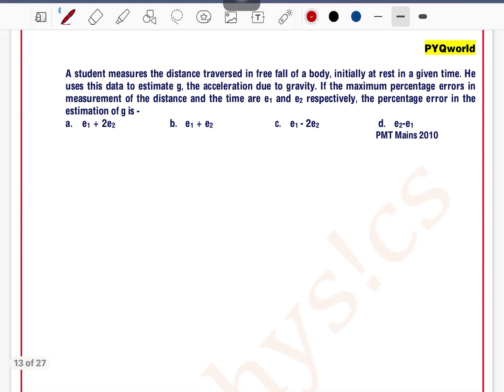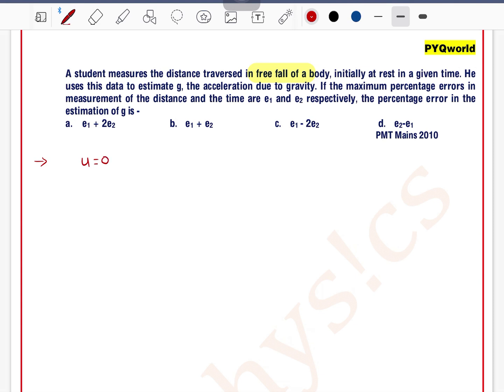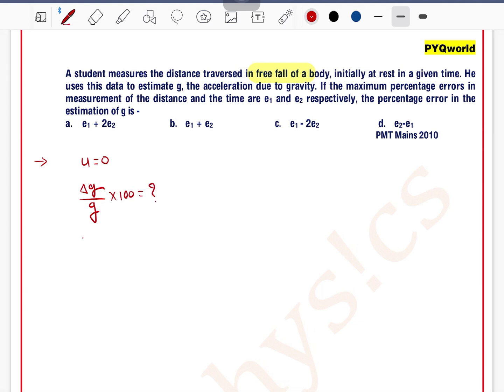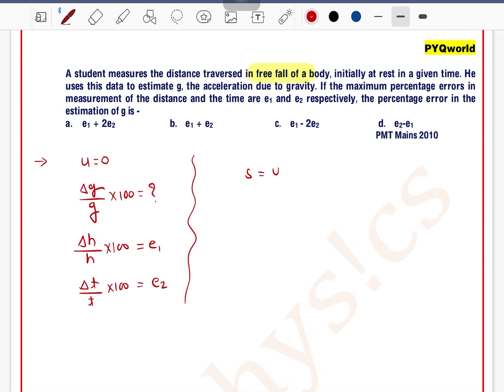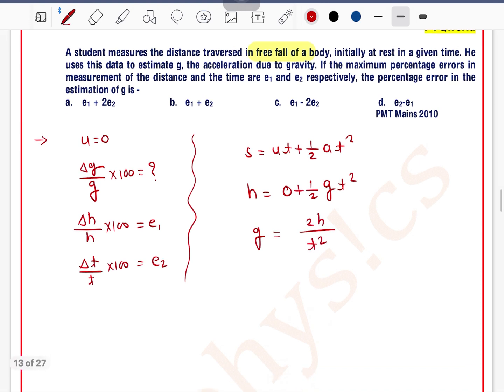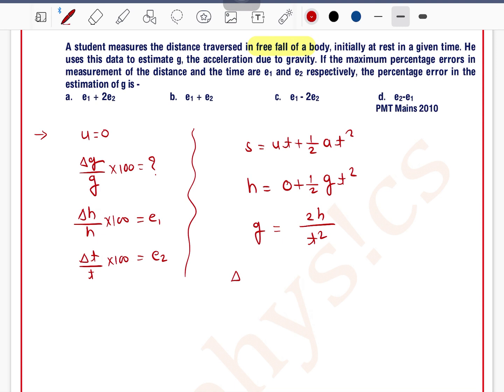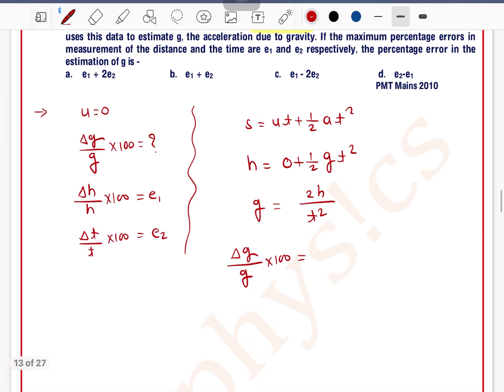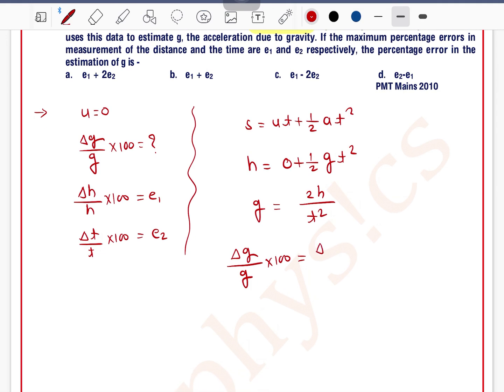A student measures the distance traversed in free fall of a body, initially at rest in a given time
Q 13. A student measures the distance traversed in free fall of a body, initially at rest in a given time. He uses this data to estimate g, the acceleration due to gravity. If the maximum percentage errors in measurement of the distance and the time are e1 and e2 respectively, the percentage error in the estimation of g is -
 a. e1 + 2e2  b. e1 + e2 c. e1 - 2e2 d. e2-e1
 PMT Mains 2010